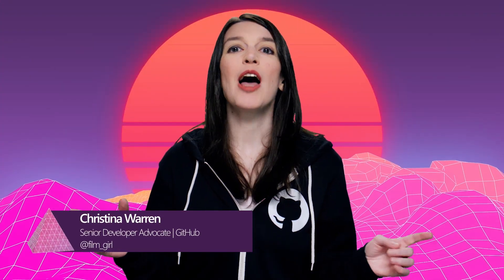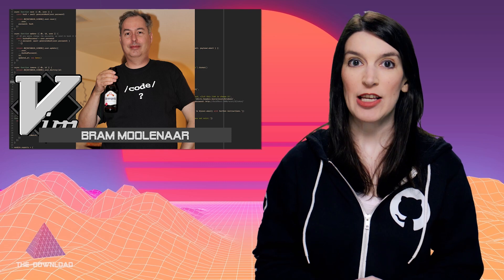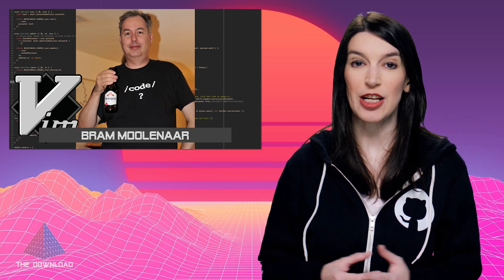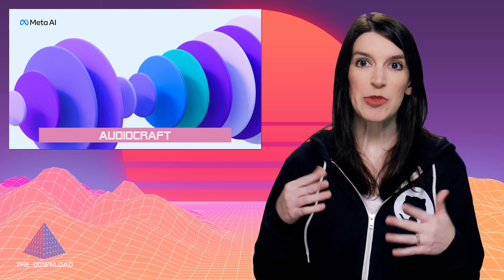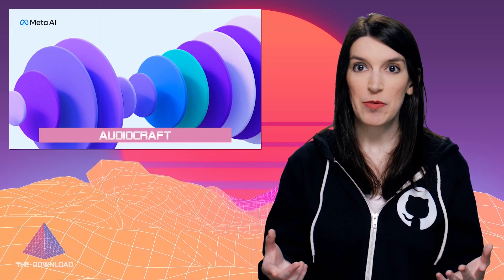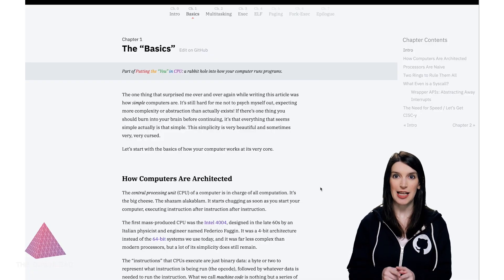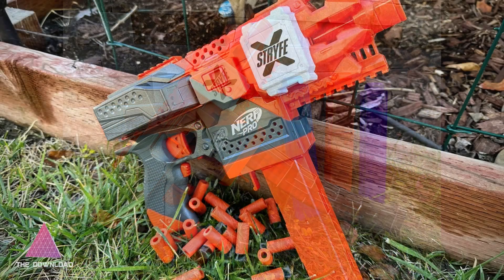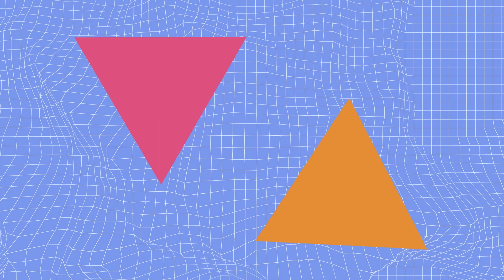The Download: Remembering Bram Moolenaar, AudioCraft, Nerf Pro Stryke X and more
On this week's episode of The Download, we celebrate the life of Bram Moolenaar, the creator of Vim, and talk about the latest developer and open source news, including:

0:00 Intro
0:40 1989 (Taylor's Version) and Thomas's tweet
1:10 Bram Moolenaar and
2:50 AudioCraft from Meta and
4:00 Azure AI Hub
4:32 *Project Spotlight* CPU.land and
5:16 *Christina's Pick of the Week*: Nerf Pro Stryke X and